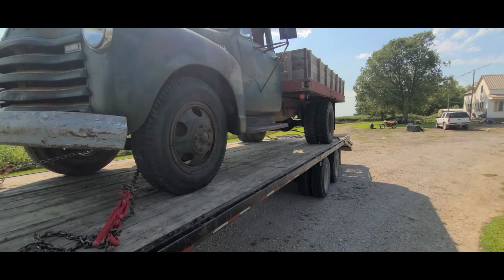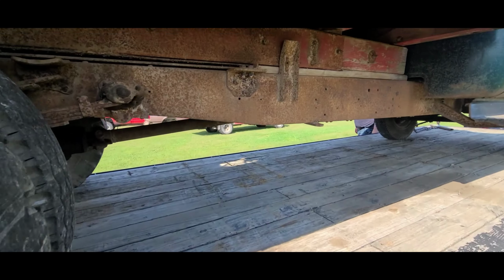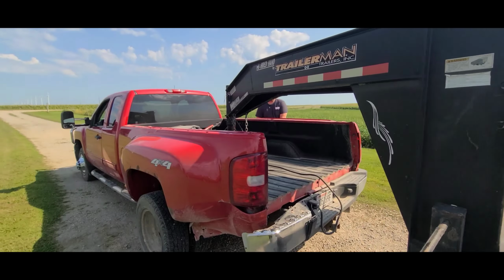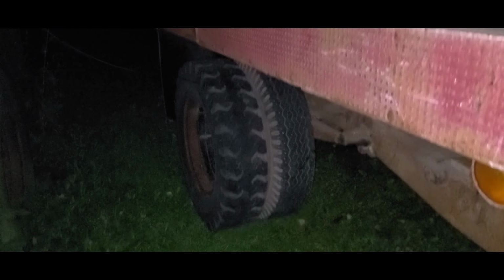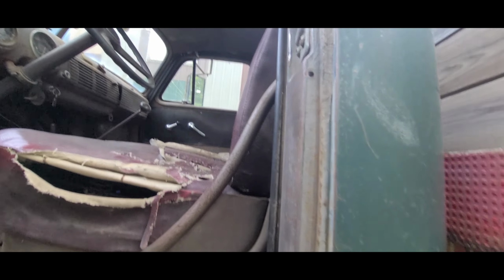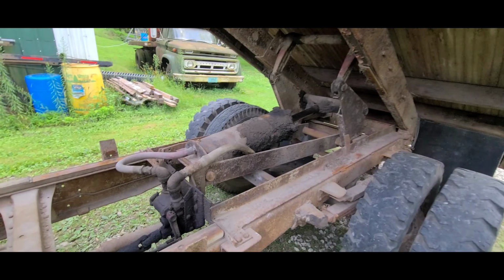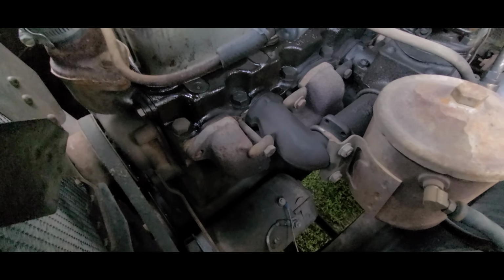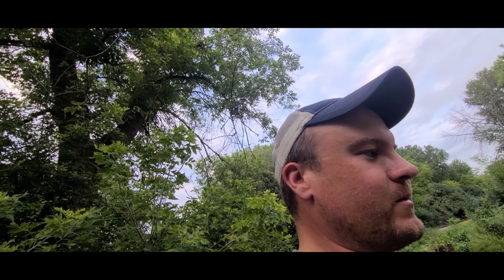1952 CHEVROLET 6400 "FIVE WINDOW" PART ONE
Took a trip to Iowa to pick up my 1952 Chevrolet 4400. Join us on the trip and have a first look at it.

Made in kinemaster.